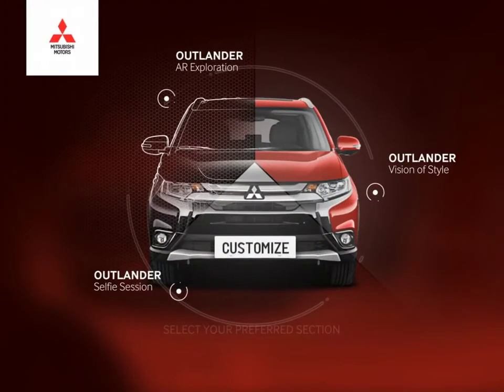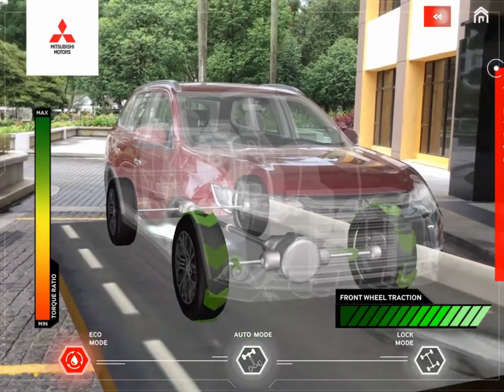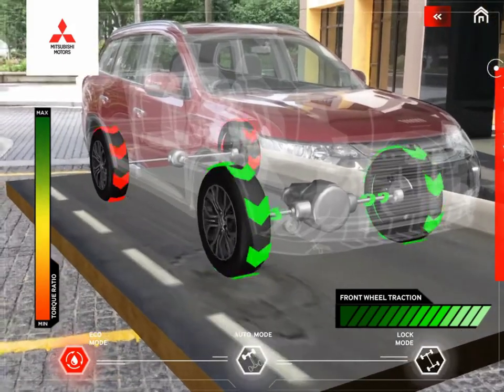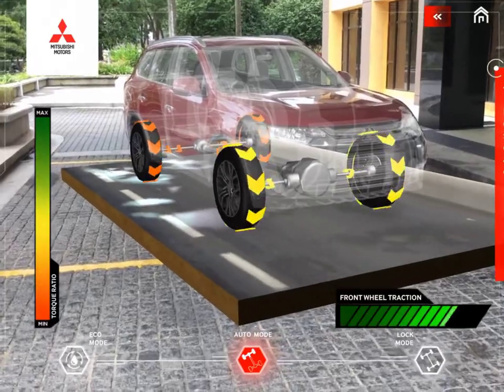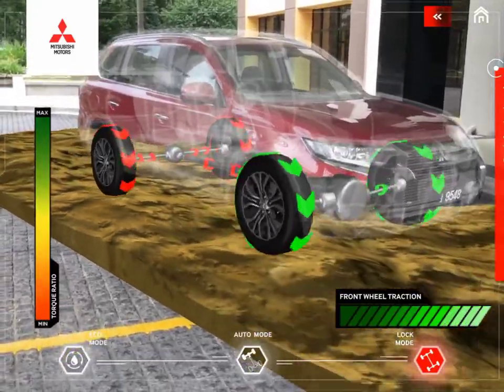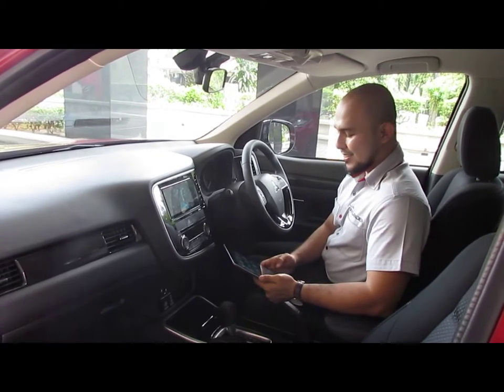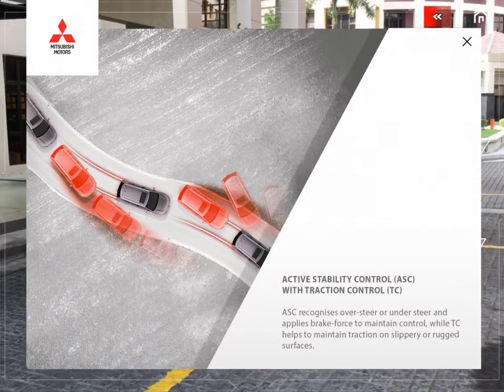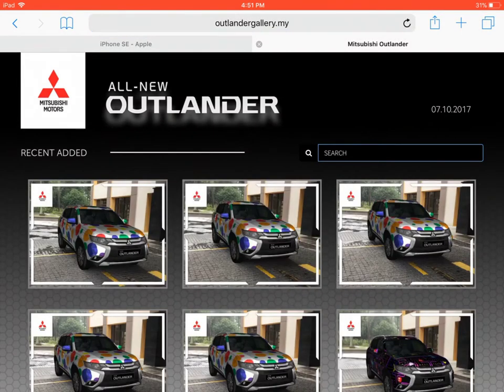Outlander Augmented Reality Demo Video